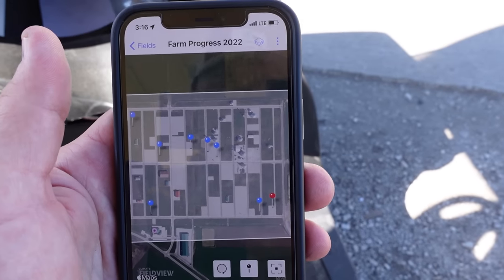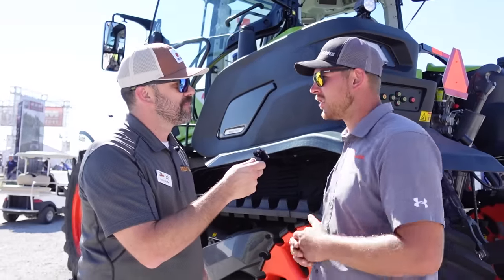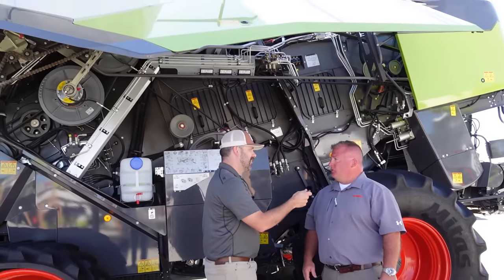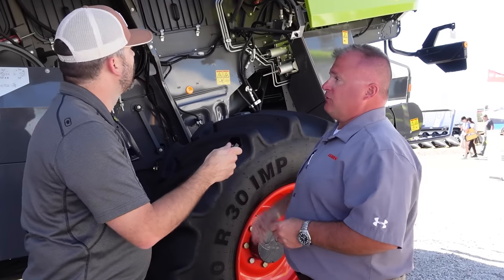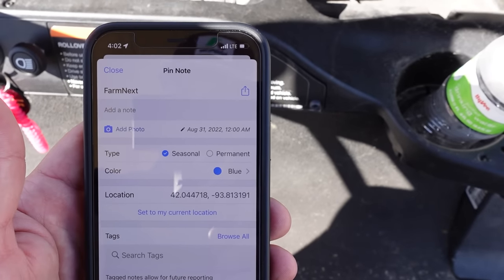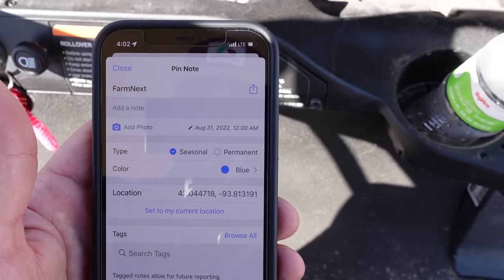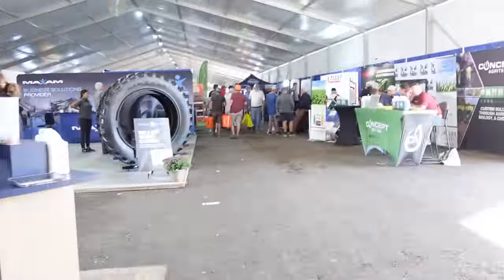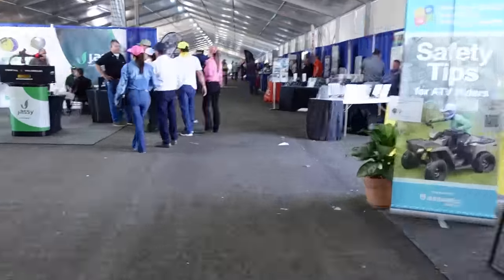Farm Progress Show 2022 Part 2 - Around The Farm Ep. 67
When we last left off with Clint at Farm Progress Show 2022, he had just devoured his way to a Prime Rib Sandwich champion title. Now, we get the conclusion of his FieldView-powered scavenger hunt on the showgrounds complete with more great Ag Tech and Ag Industry personalities. Stick around for the end when National Events Director of Farm Progress Show, Matt Jungmann joins for a one-on-one chat with Clint!

See it all in this special Part 2 of two on Around The Farm: Farm Progress Show Edition 2022!